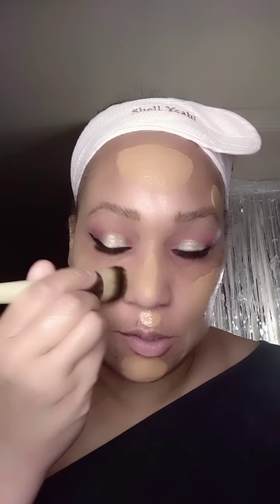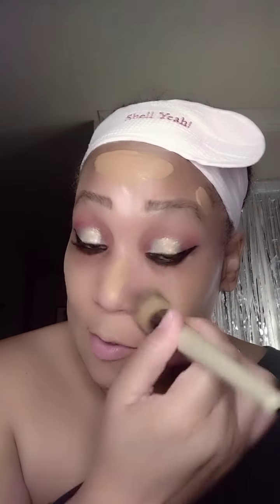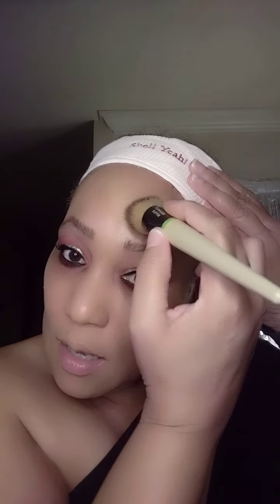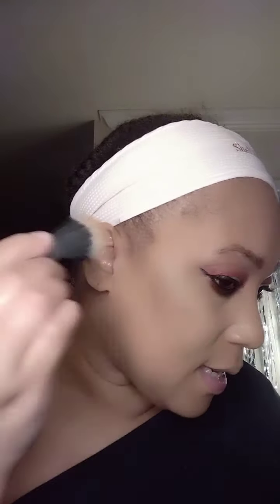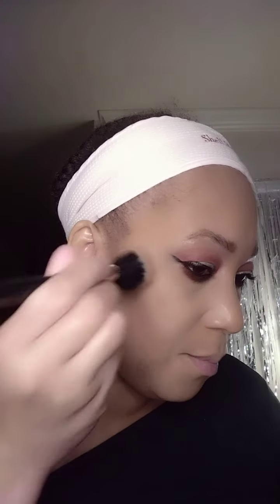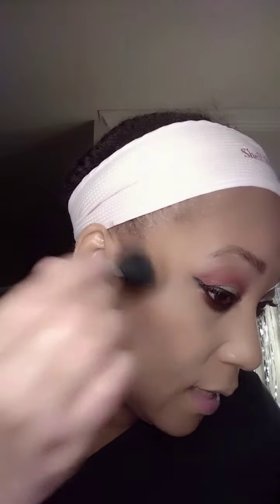NEW MAKEUP SO LETS CREATE A MAKEUP LOOK 2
new makeup and new makeup look